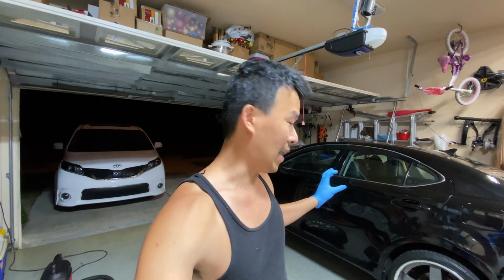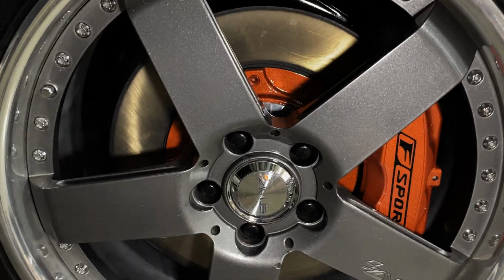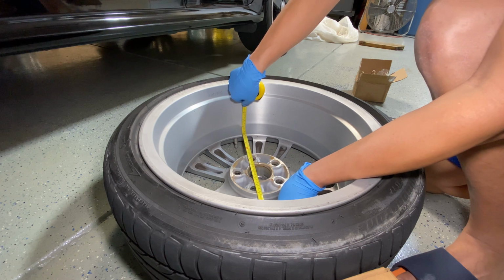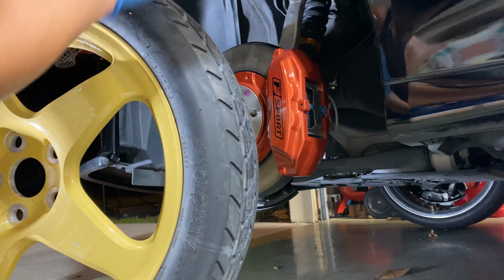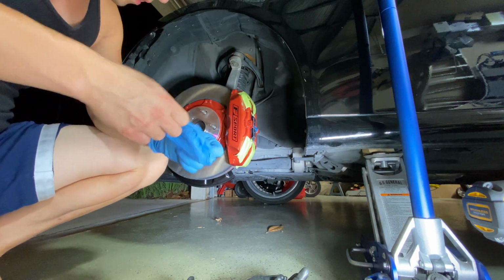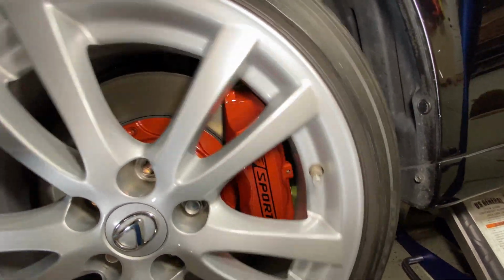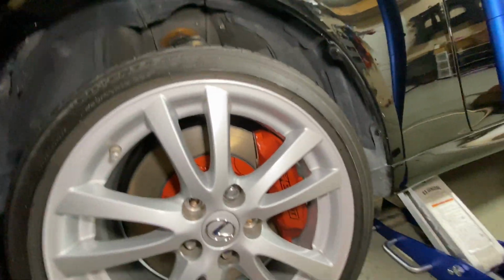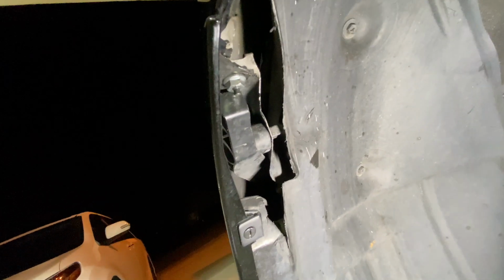Lexus BBK Big Brake Spare Tire | OEM 18" Wheel Fitment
Test fitting new spare tire to fit over my recent 14-inch BBK (big brake upgrade) using GS350 F-sport OEM 2-piece rotors and calipers

I got the spare used on eBay for $120 from Benzen Junkyard shipped from California to FL. All other sellers and junkyards wanted $200+ due to shipping.

30mm Spacers to fit the OEM wheels $40